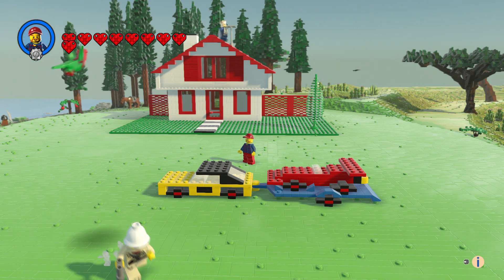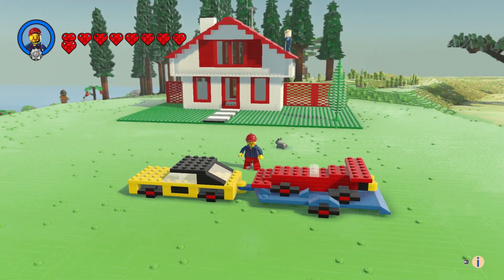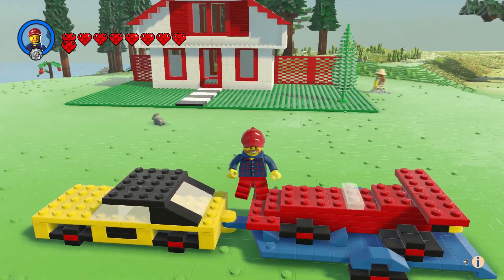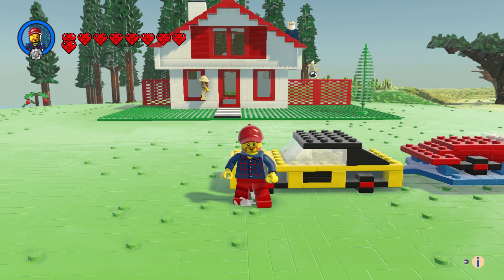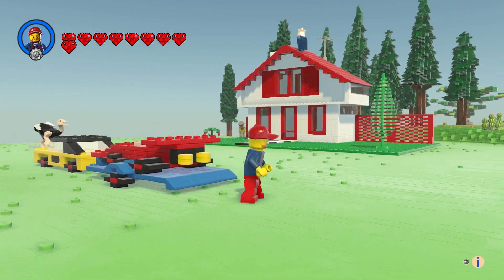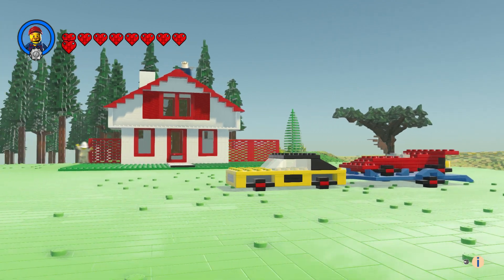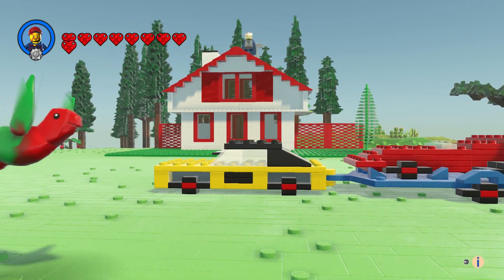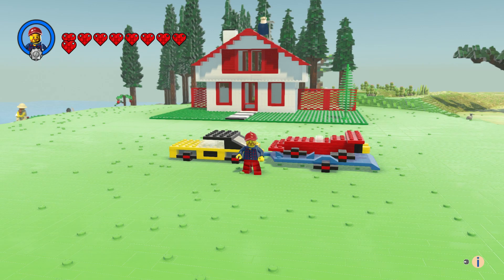Car with Trailer and Racing Car - Legoland - Lego Worlds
Car with Trailer and Racing Car - Legoland - Lego Worlds - Shark Duck75